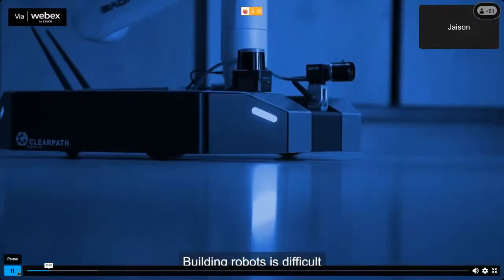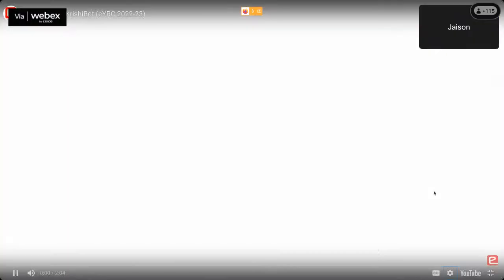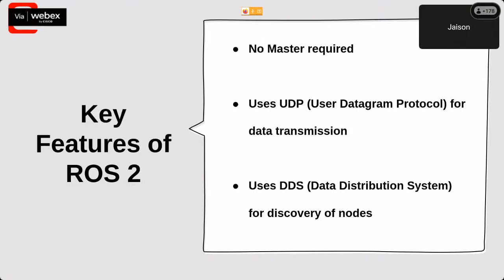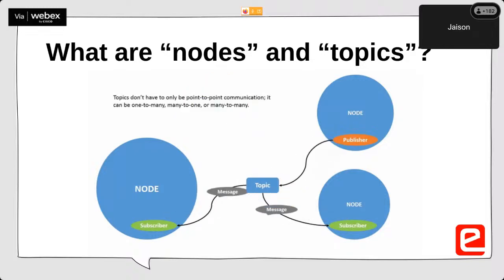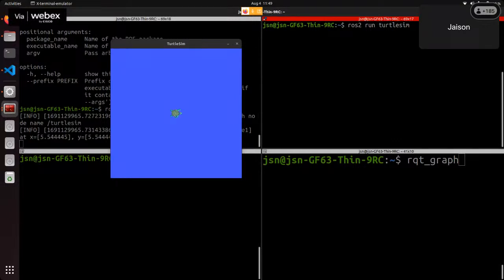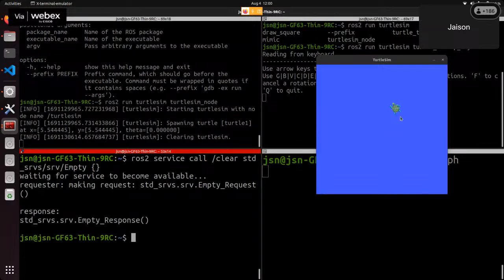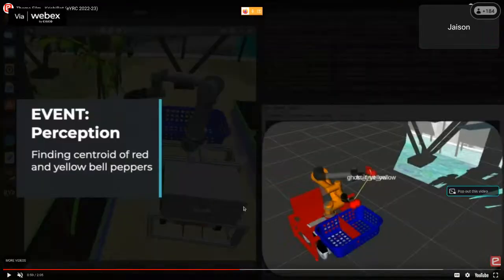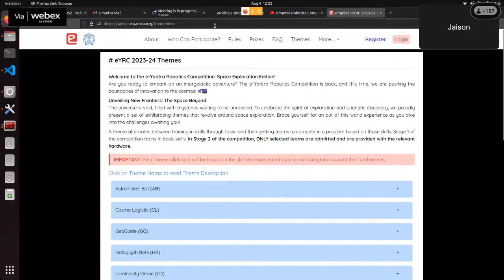eLSI: Technical Session on Robot Operating System (ROS 2): An open-source tool for every Roboticist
e-Yantra invites all the teachers and students from Engineering, Polytechnic, Science colleges and any other fields that are interested to attend a Technical Session on "Robot Operating System (ROS): An open-source tool for every Roboticist" on 4th August 2023.

Agenda for the Technical Session:
1. Why ROS?
2. Features of ROS
3. Why do you need to learn?
4. Test Program to get started with ROS.
5. How can you learn ROS through e-Yantra's Robotics Competition?